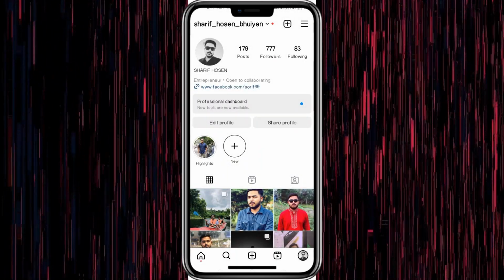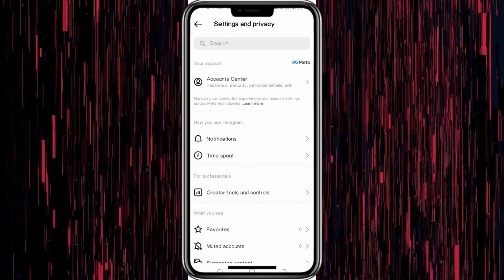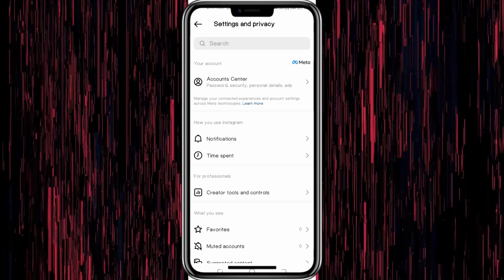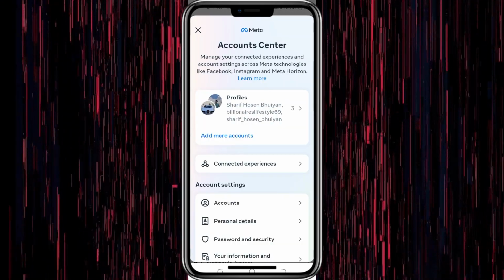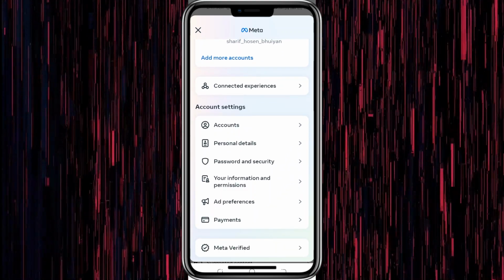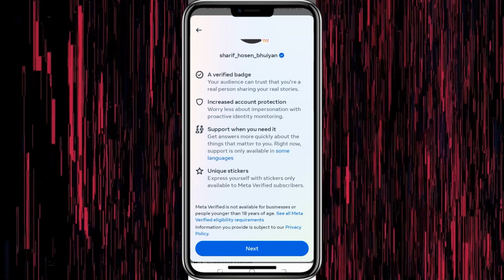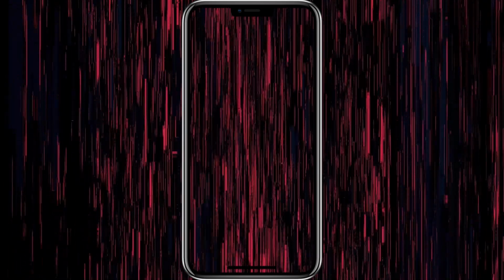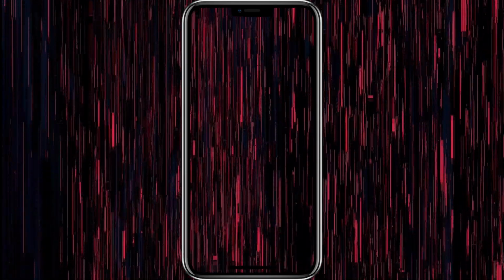How To Get Meta Verified Badge On Instagram | iphone & Android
Do you want to know How To Get Meta Verified Badge On Instagram ? Then this is the video for you!
This is a step-by-step tutorial on How To Get Meta Verified Badge On Instagram in 2023.